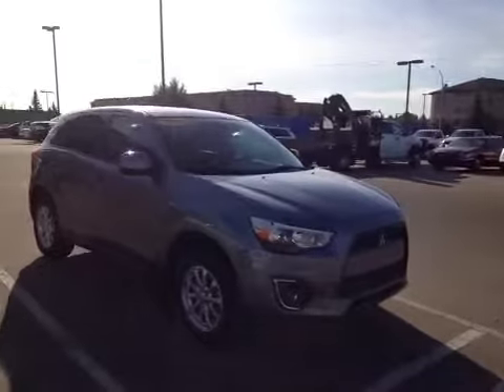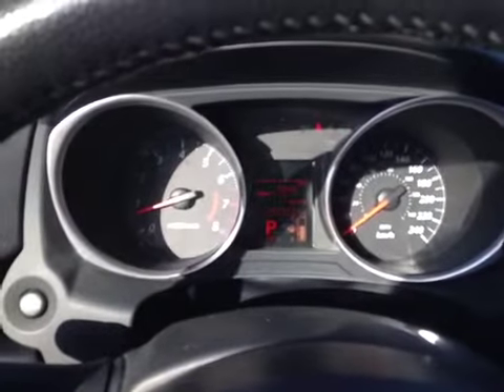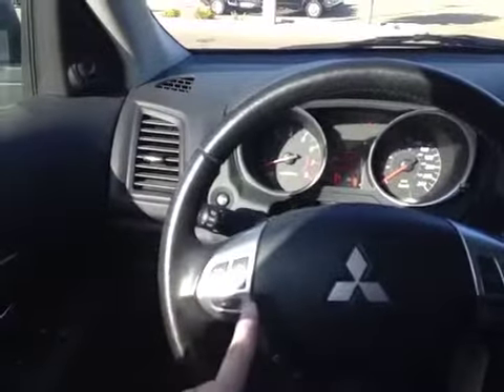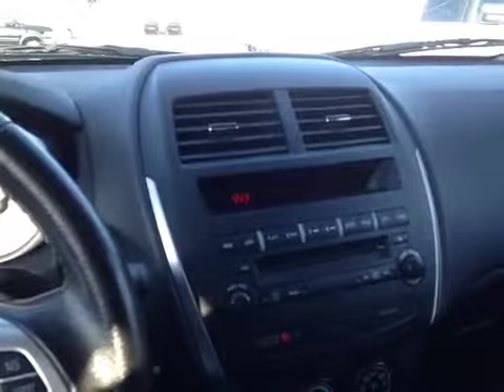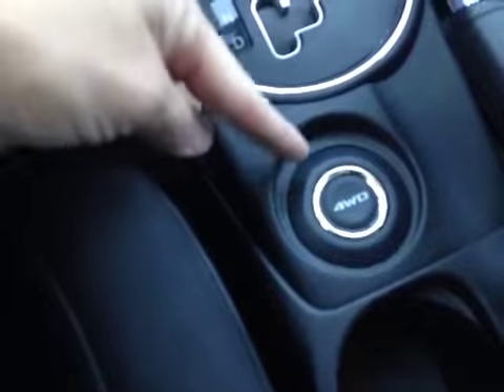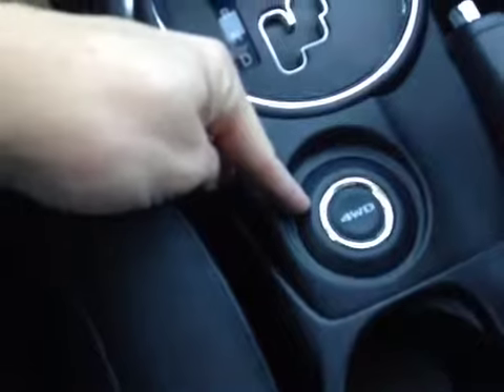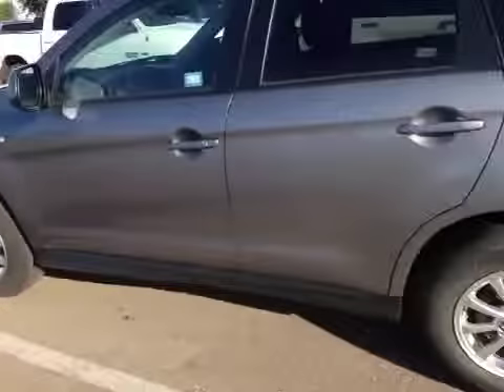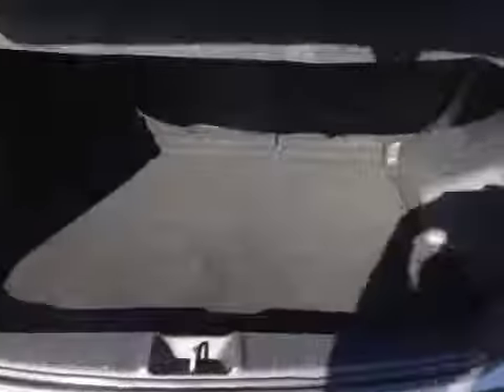2013 Mitsubishi RVR 2WD 4dr CVT SE | West Side Mitsubishi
This is a  2013 Mitsubishi RVR 2WD 4dr CVT SE with CVT Transmission transmission Gray[U17,Titanium Gray Metallic] color and Black interior color.

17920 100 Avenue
Edmonton, Alberta
T5S 2T6